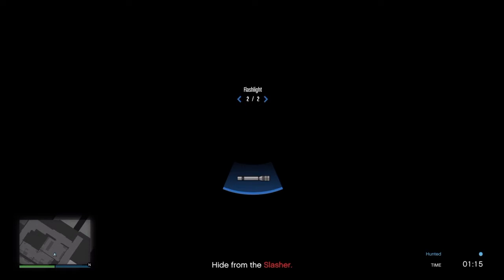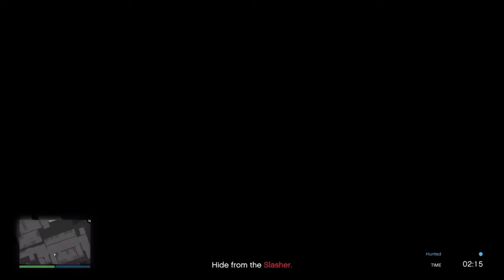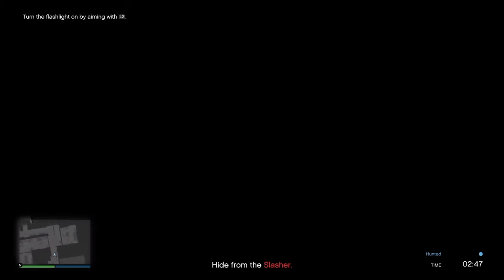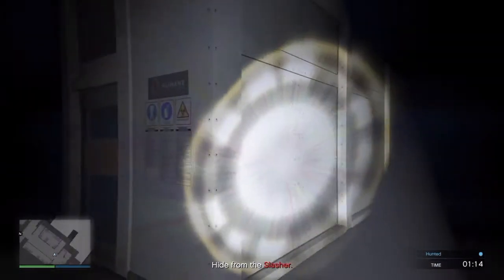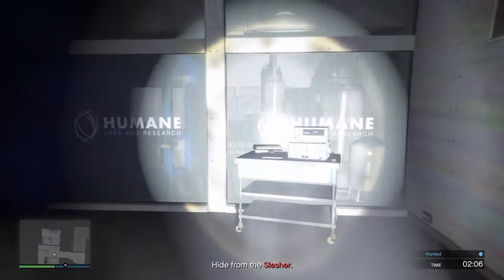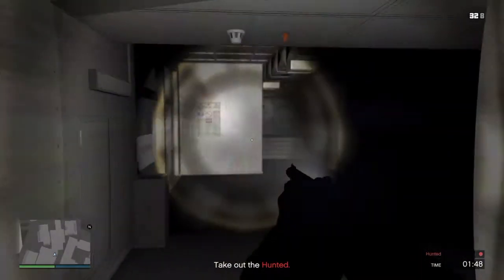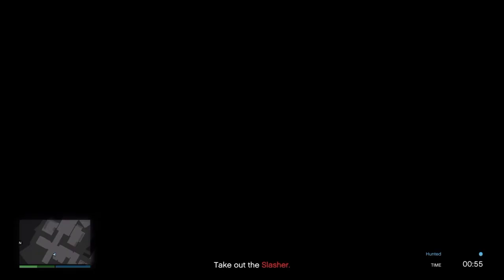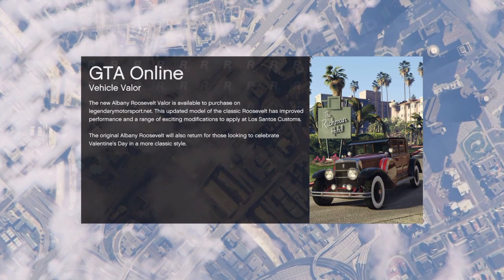GTA 5 becoming a BOSS #3 : Slasher again !!!